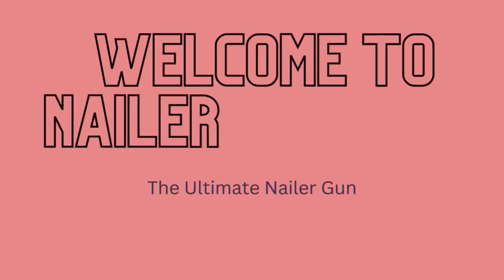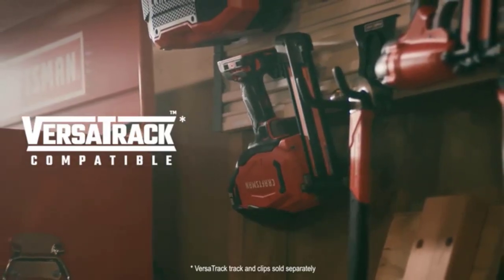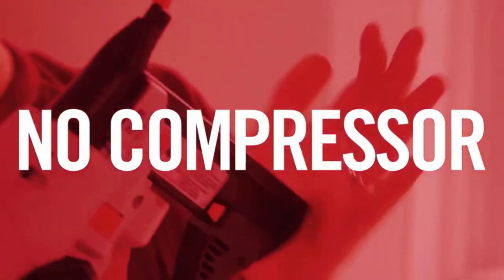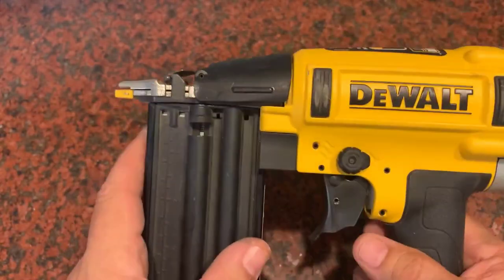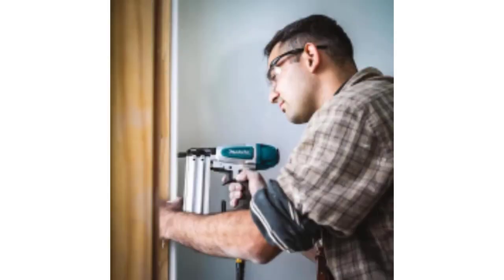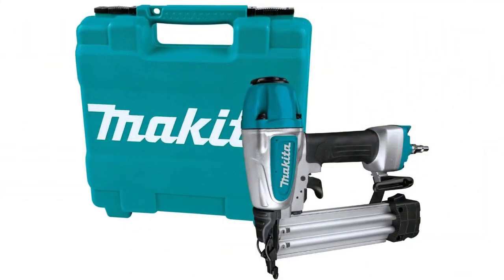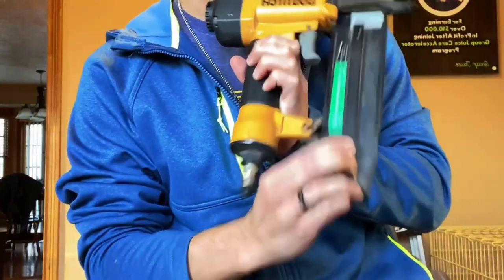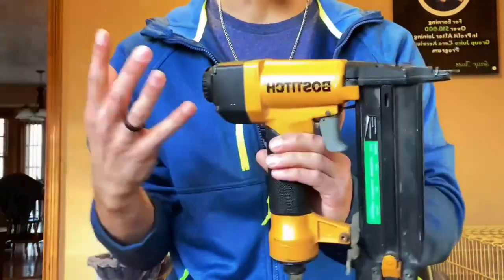Best brad nailer | Best brad nailer for woodworking | brad nailer review | brad nailer stapler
Amazon purchase Link:
5. CRAFTSMAN V20 Cordless Brad Nailer Kit
4. PORTER-CABLE 20V MAX Cordless Brad Nailer Kit
3. DEWALT Brad Nailer Kit
2. Makita AF506 2" Brad Nailer
1. BOSTITCH Brad Nailer Kit

5.CRAFTSMAN V20 Cordless Brad Nailer Kit

Craftsman V20 18GA Cordless Brad Nailer Kit is designed to eliminate the need for compressors, hoses, or costly gas cartridges. The powerful motor delivers consistent firing power in various weather conditions and materials while the single tool-free depth setting allows you to adjust the nail depth quickly. A contoured over-molded handle and lightweight design help minimize user fatigue during prolonged usage. It offers tool-free jam and stall settings for ease of use. The Lightweight with an optimal center of gravity provides optimal balance and comfort in hand during use. You can Drives adhesive collated 18 GA brad nails with this cordless brad nailer. A convenient belt hook for added access and storage.

4. PORTER-CABLE 20V MAX Cordless Brad Nailer Kit

The 20V MAX 18-Gauge Brad Nailer Kit is 100% battery-powered, eliminating the need for a compressor, hose, or costly gas cartridges. The special motor design provides consistent firing power into various materials and climate conditions. This nailer features multiple tool-free settings to provide increased productivity and user safety. The Lightweight And Optimal Center Of Gravy Provide User Comfort In Multiple Positions Reducing User Fatigue.

3. DEWALT Brad Nailer Kit, 18GA, 2-Inch (DWFP12231)

The DEWALT DWP12231 18 Gauge 2 in. Brad Nailer drives 18 Gauge brad nails from 5/8" to 2" which makes it ideal for fastening decorative molding, casing, kitchen crown, and shoe molding. It offers a long-life maintenance-free motor to keep from staining the work surface. There is a tool-free depth-of-drive adjustment with detents for the proper setting of nail heads. For easy nail removal, it has a tool-free jam-release mechanism. To keep contaminates away from work it has a Rear exhaust. An adjustable belt hook allows the tool to be kept near the user. This Kit comes with a carrying case and an owner’s manual. This great tool has a removable non-marring nose tip with tool storage. The Integrated rubber grip gives users improved comfort. It offers sequential style triggers.

2. Makita AF506 2" Brad Nailer

The Makita 18 Gauge 2-inch Brad Nailer features a durable and compact design with ease-of-use features including a narrow-nose design that makes it ideal for a wide variety of finish applications. The AF506 can operate from 70 to 120 PSI, drives a range of 18 gauge brad nails from 5/8” to 2-inch, and has a magazine capacity of up to 100 nails. The cast-and-machined nose piece is engineered for precise contact with the workpiece, with a non-marring rubber nose engineered to protect the work surface. Additional features include an ultra-narrow nose design that is ideal for fastening in confined areas and a convenient “tool-less” depth adjustment dial that can be set for a wide variety of finish applications. For added convenience, the multi-directional exhaust port rotates 360 degrees to direct exhaust air away from the user. The AF506 is engineered for driving a range of 18 gauge brad nails from 5/8" to 2" into hard or soft wood applications and is ideal for trim work, baseboard and crown molding installation, flooring, and other woodworking applications. Aluminum body, magazine, and cylinder for strength and durability; weighs only 2. 9 lbs. The Built-in air duster provides convenient air flow to the clear work surface

1. BOSTITCH Brad Nailer Kit

The Smart Point Technology electric brad nailer features easy nail placement as a result of a smaller nose compared to current BOSTITCH nailers and no need to compress the contact trip to actuate the tool. This 18 gauge brad nailer drives 18 GA brad nails from 5/8-inch to 2-1/8-inch length. BTFP 12233 brad nailer has an oil-free operation that reduces the risk of oil stains. It has a tool-free jam-release mechanism that helps to remove nails easily. For precise countersinking of brad nails, a dial-A-Depth control system offers with it. Selectable trigger system for sequential or contact operation. The rear air exhaust included exhaust air from the user and a belt hook with an integrated pencil sharpener. This item comes1/4-inch Air Fitting, Carrying Case, and Extra No-Mar Tips, Use this Smart Point 18 Gauge Nailer Kit for cabinetry, upholstery, and paneling. Choose from trigger system and countersinking options that best meet your project needs. Depend on this Smart point 18 Gauge Nailer Kit for efficiency and durability.